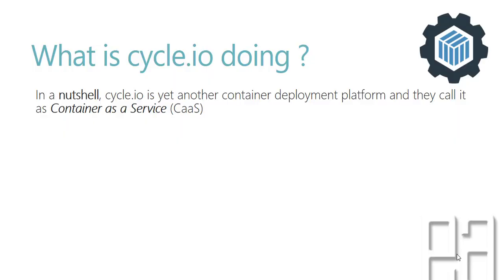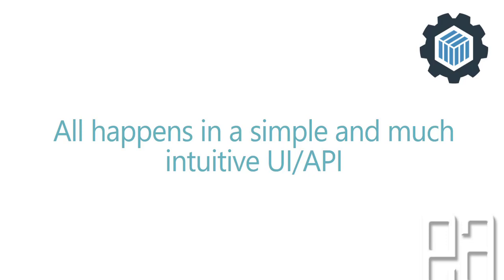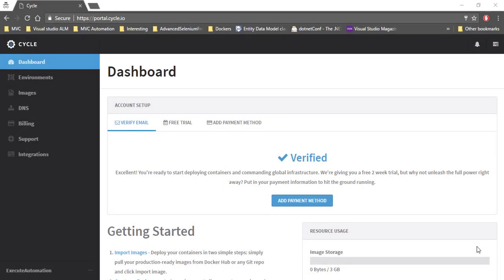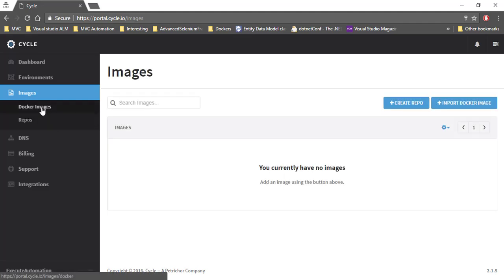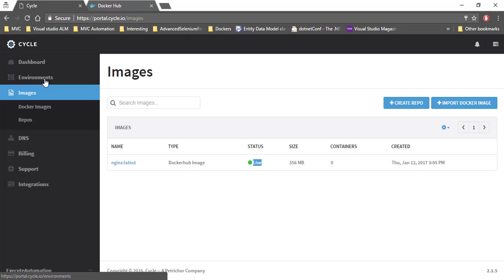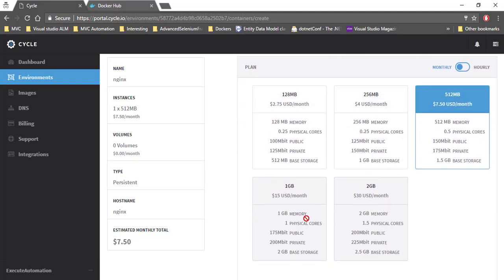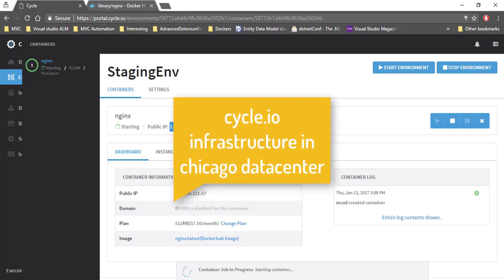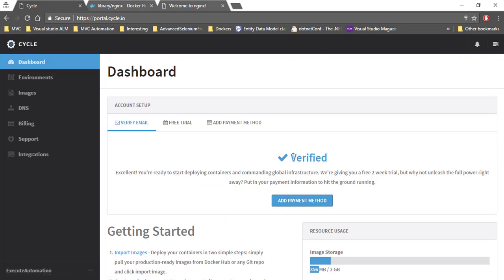Cycle.io an Container as a Service platform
In this video we will talk about Cycle.io an Container as a Service platform, which can help us deploy/maintain and scale containers in much easier manner.

is an startup company which is more than an CaaS is all about.